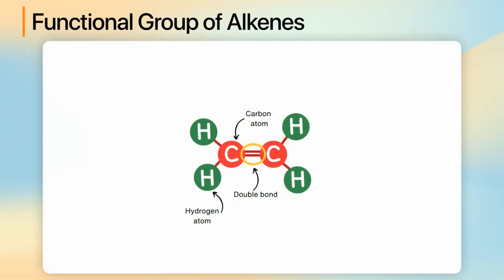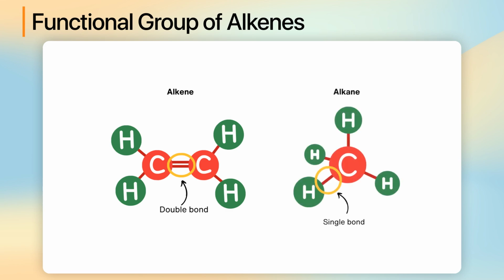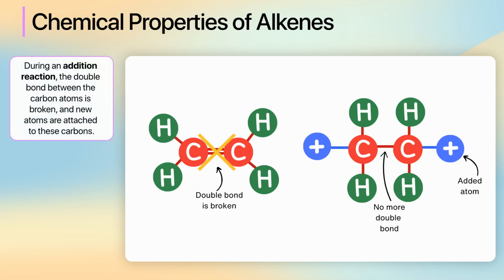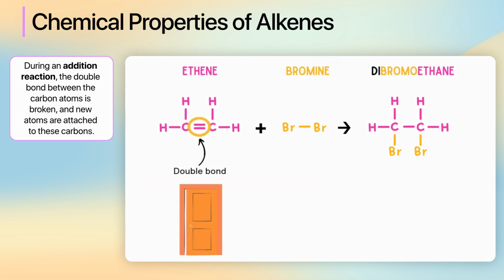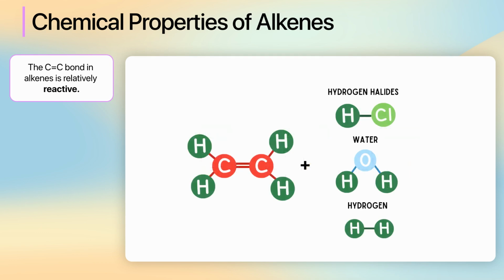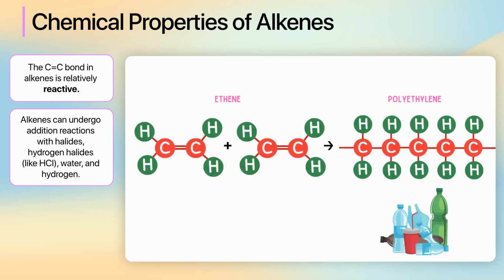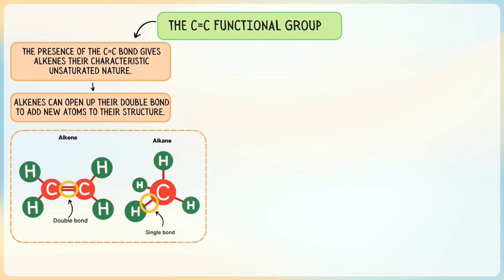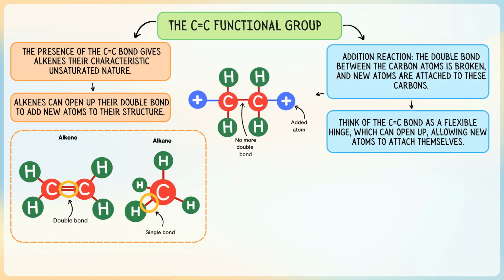The C=C Functional Group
Welcome to our lesson on the C=C functional group! In this video, we delve into the significance of the carbon-carbon double bond in alkenes and how it dictates their chemical properties and reactivity.

📚 In this lesson, you will learn:

- How to identify the carbon-carbon double bond as the functional group of alkenes and understand its role in defining alkenes' unsaturated nature.

- How the C=C bond allows alkenes to participate in addition reactions, where the double bond is broken to add new atoms, thereby forming new products.

- How addition reactions with halogens, hydrogen halides, water, and hydrogen transform the double bond into single bonds, showcasing alkenes' reactive nature.

- The concept of polymerisation, where small alkene molecules (monomers) join to form long-chain polymers like polyethene, demonstrating the industrial importance of alkenes.

✨ Key concepts covered:

- Alkenes and unsaturation: Learn what makes alkenes unsaturated hydrocarbons and how the presence of the C=C bond allows them to undergo characteristic chemical reactions.

- Addition reactions: Explore how alkenes utilise their carbon-carbon double bond to add atoms, undergoing significant transformations and forming new compounds.

- Polymerisation: Understand how alkenes can link together to produce polymers, highlighting their ability to create a wide range of materials essential in everyday life.

🤔 Common Questions Answered:

- What is the functional group in alkenes?
- How does the carbon-carbon double bond affect the reactivity of alkenes?
- What are addition reactions in chemistry?
- How do alkenes react with halogens?
- What is polymerisation and how are alkenes involved?

By the end of this lesson, you’ll have a deeper understanding of the carbon-carbon double bond as a defining feature of alkenes. You will grasp how these simple molecular structures lead to a variety of essential reactions and materials, enriching both academic study and practical applications. Continue your exploration of GCSE Chemistry with Sophos Education to master the world of organic chemistry!